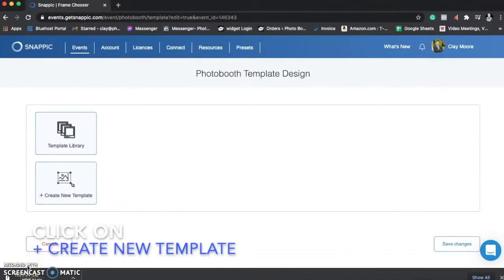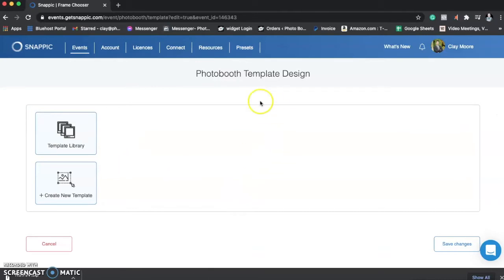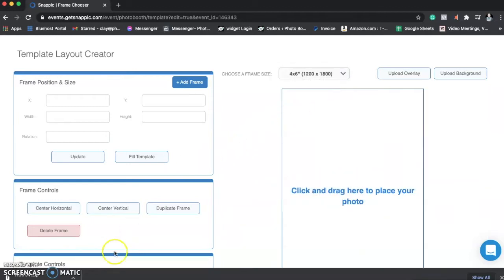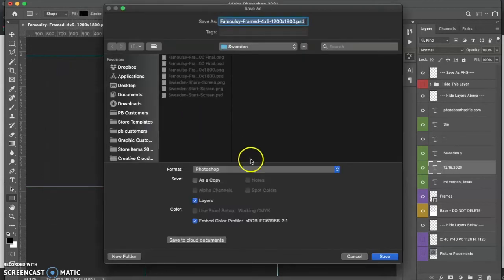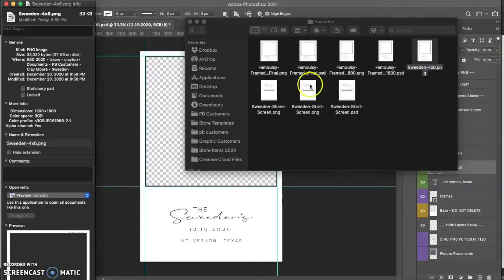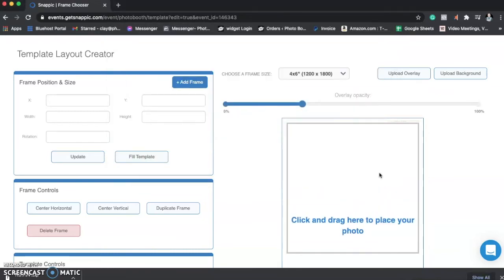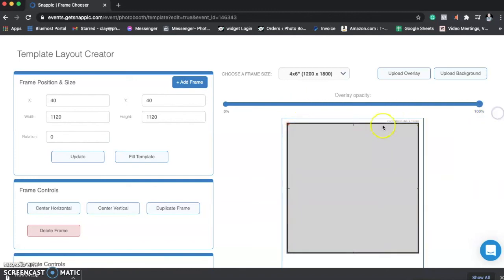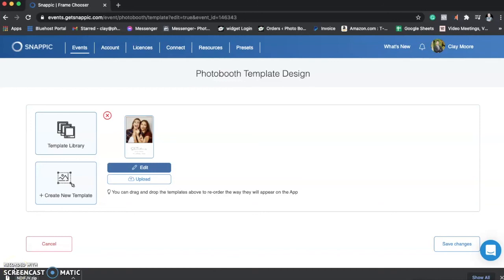Creating a New Template In Snappic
Creating a New Template in Snappic software is super easy. Here is how to add a photoboothgraphics.com template into the getsnappic.com template creator.